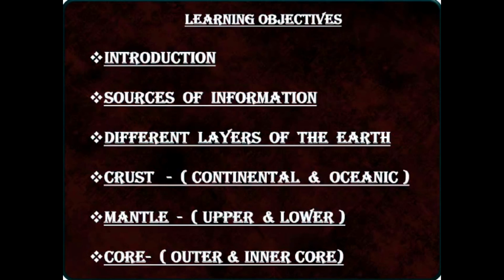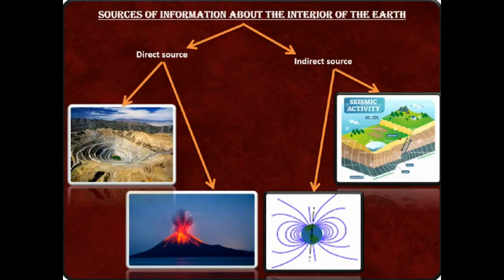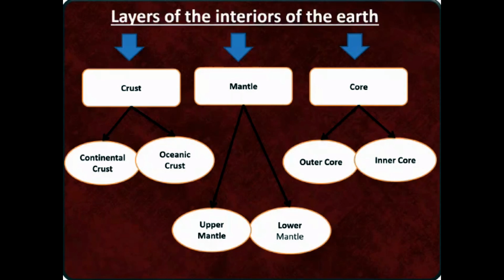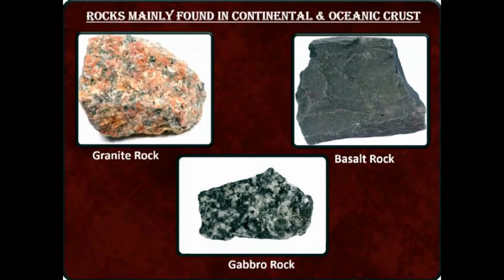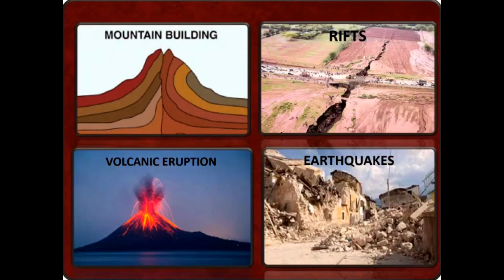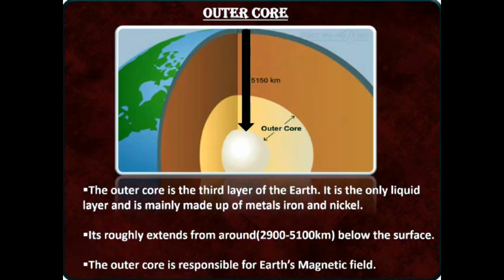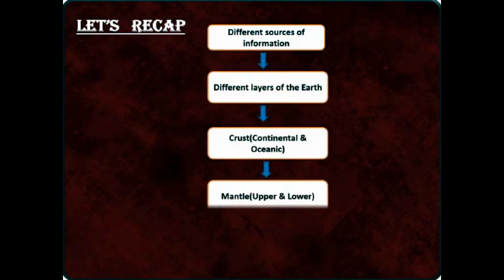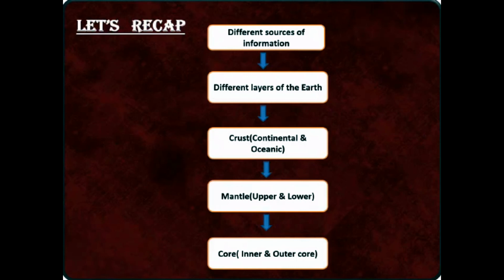Standard:VIII , Subject:Geography , Topic: Chapt 2-Interior of the Earth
This Video is Presented by Gazala Chowalkar for Std VIII.